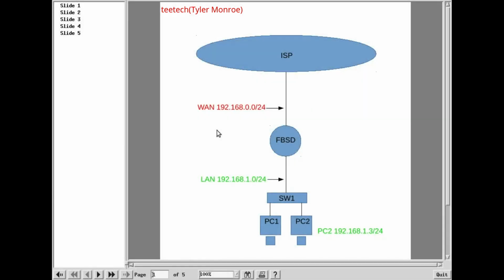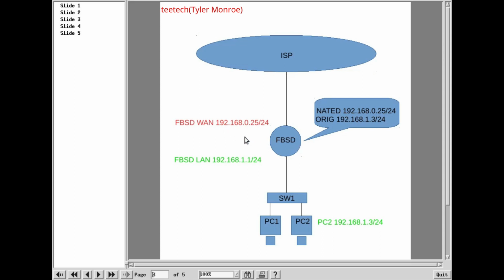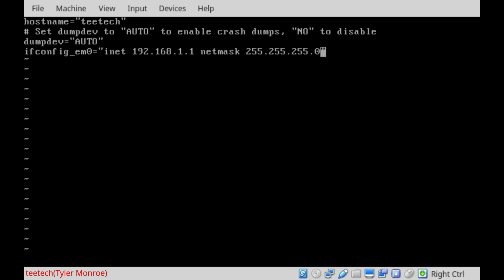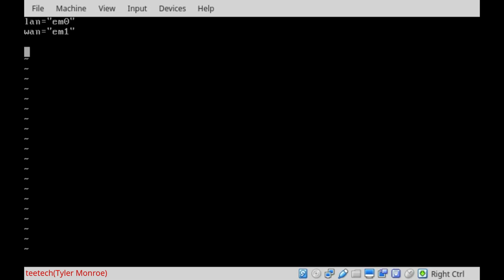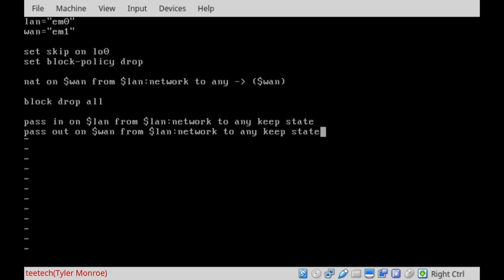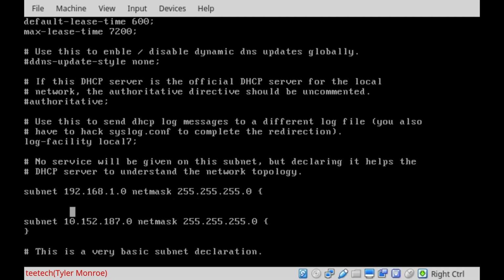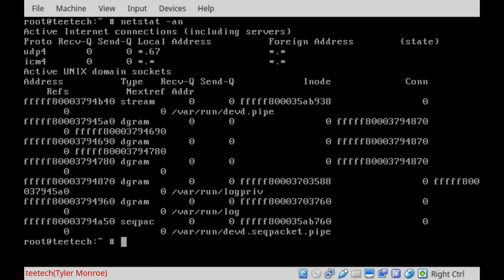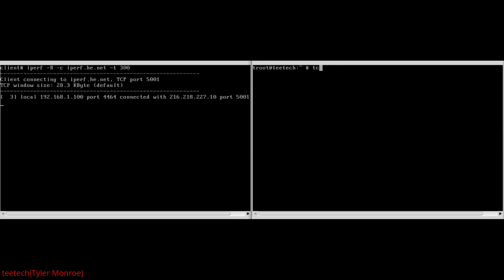FreeBSD Network Router/Firewall Setup Parts 1-3 Long Version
This video series shows how to use FreeBSD as a network firewall. That will segment your LAN network's devices from the WAN network connection/internet.